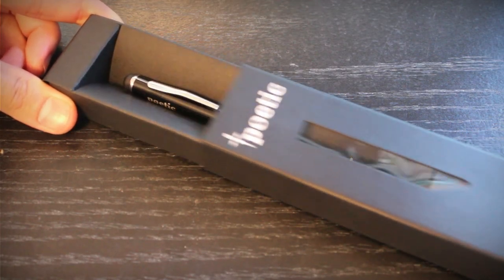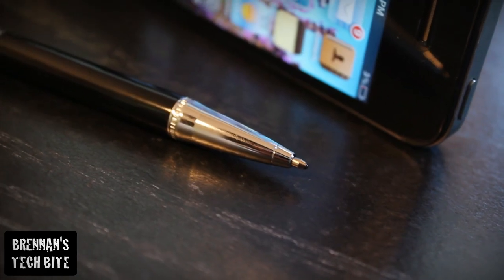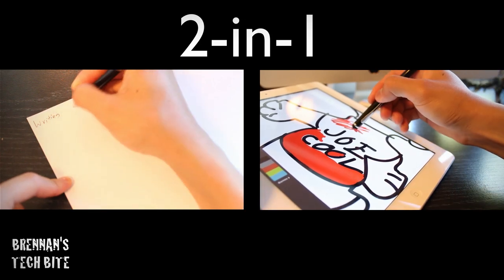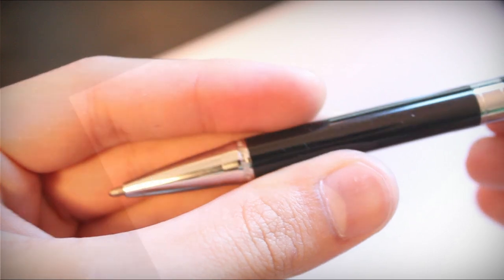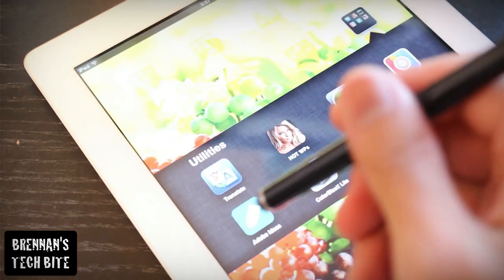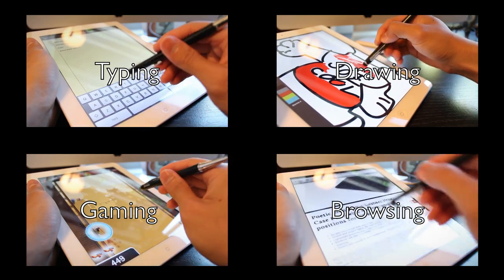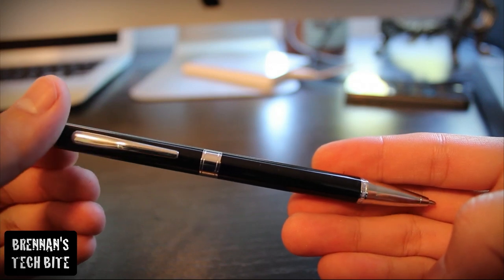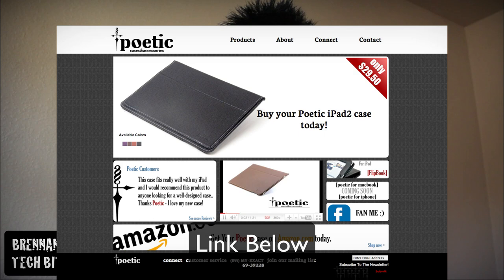Poetic PenPal Combo Pen and Stylus Review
SALE: JULY 5-12 FOR $14.95
Poetic PenPal Combo Pen and Stylus

Talk With Me & Stay Up To Date on my Social Platforms Below!

Poetic PenPal Combo Pen (Twist Style) and Stylus for Touch Screen Tablets and Smartphones

Works on all capacitive touch screens including the NEW iPad 2
Built in pen allows for easy paper note taking
Twist style convenience thanks to the PenPal by Poetic
Durable aluminum construction for added comfort and style
Soft cushioned tip allows users to type accurately and comfortably

Meet the NEW Poetic PenPal Capacitive Stylus (Twist Style) for Touch Screen Tablets and Smartphones. Not only does this product provide a fine stylus, but the PenPal also has a ballpoint pen built in with just a convenient twist of the shaft. This is perfect for the "on the go" individual who needs a product to suit multiple purposes. This is also convenient for students who can use the stylus on their screen and take paper notes on the side. This two-in-one PenPal by Poetic is conveniently sized for effortless use, and precision response on both touch screen and paper.